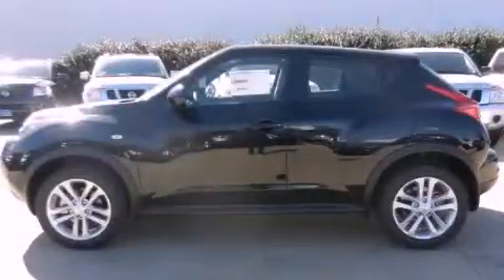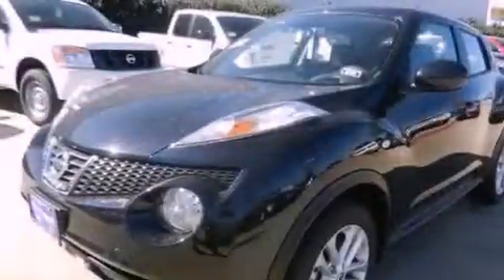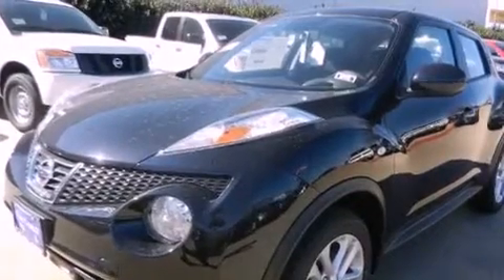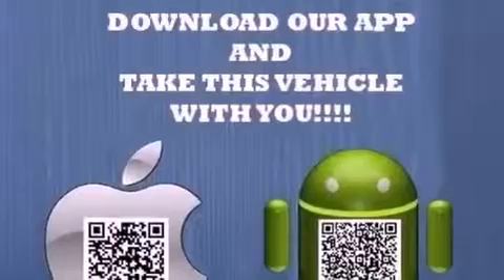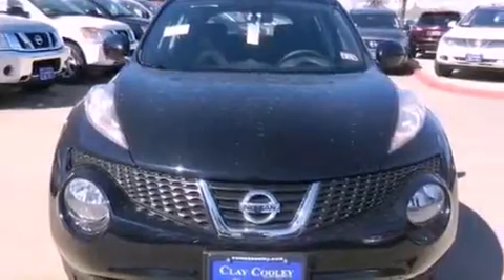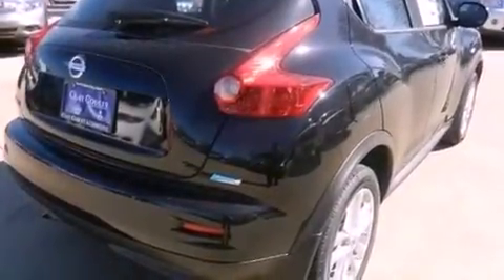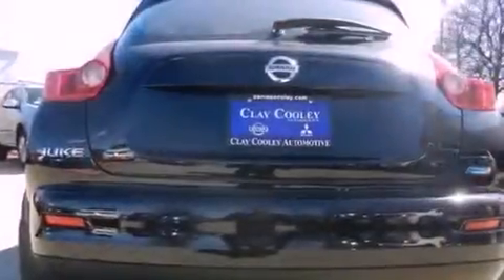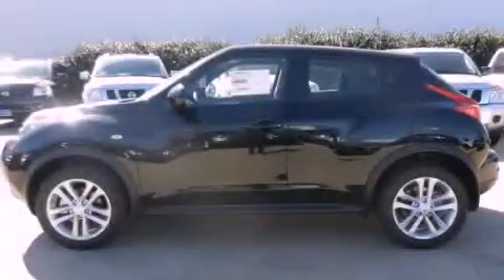2013 Juke Denton TX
We are proud to present this 2013       Juke .

 Year : 2013
 Make :
 Model : Juke
 Engine : 1.6L DOHC 16-valve Direct Injection Gasoline (DIG) turbocharged
 Trans . : Automatic
 Exterior : Blue
 Miles : 6
 Interior : Black

 2013       Juke Dallas TX